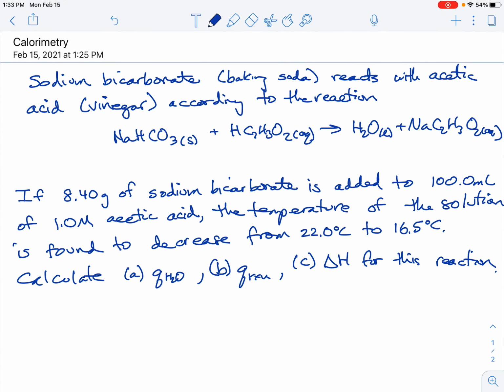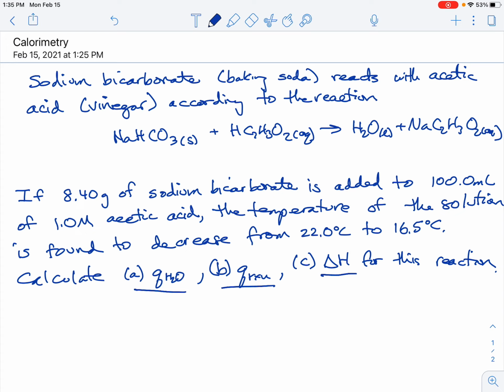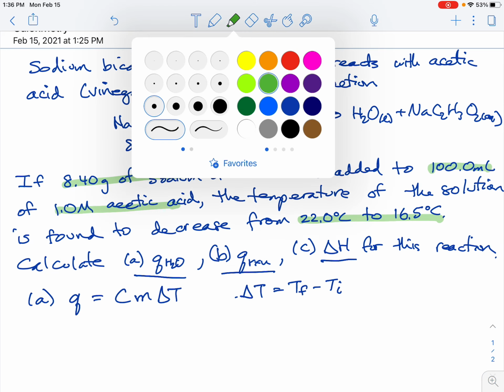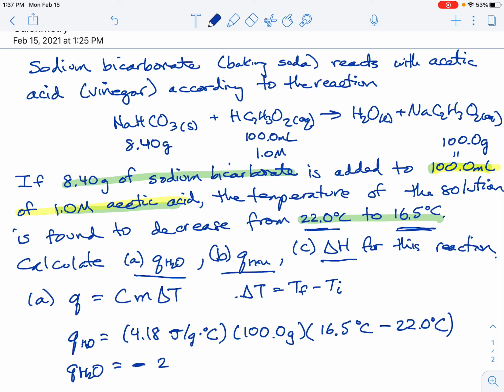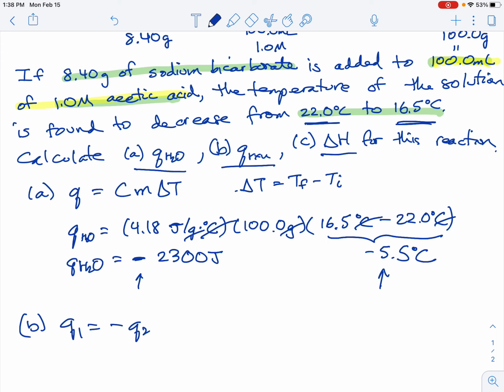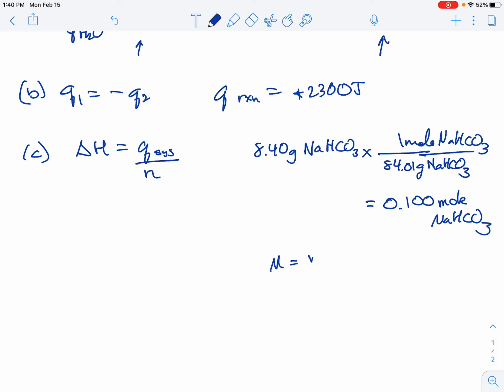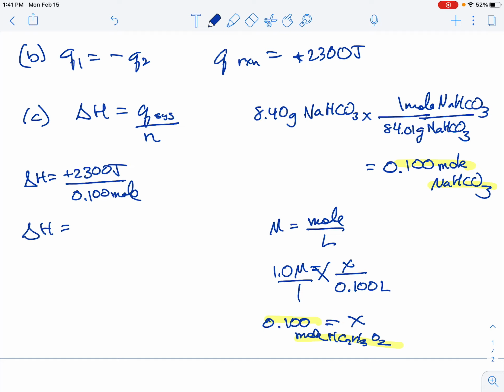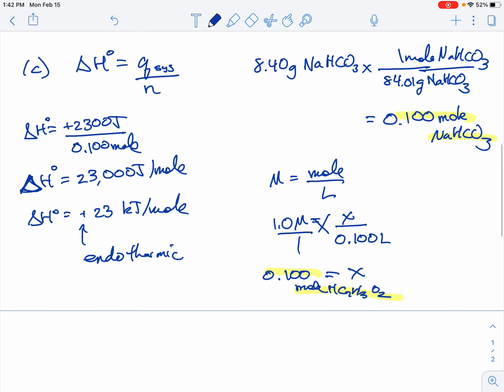Self quiz: Solution calorimetry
Solved practice problem for solution calorimetry, finding q and DeltaHo for a chemical reaction.